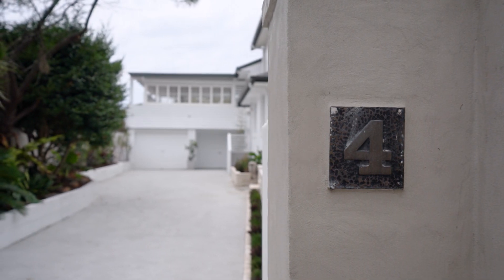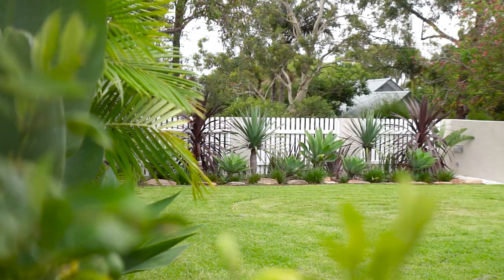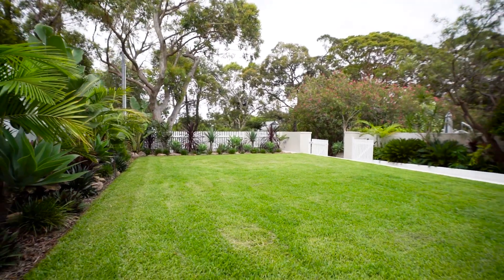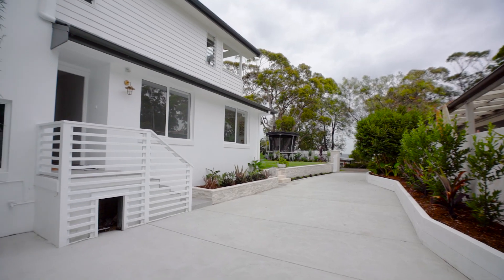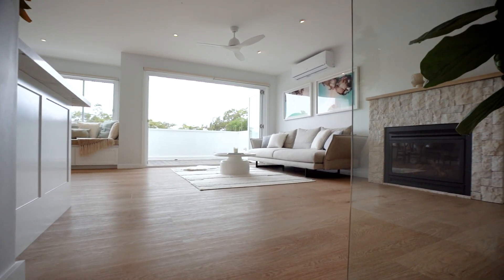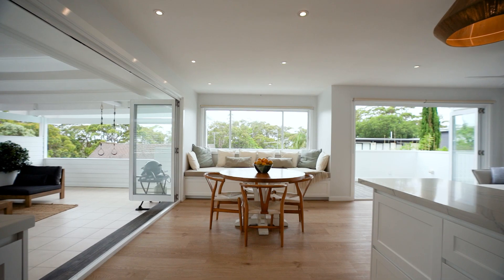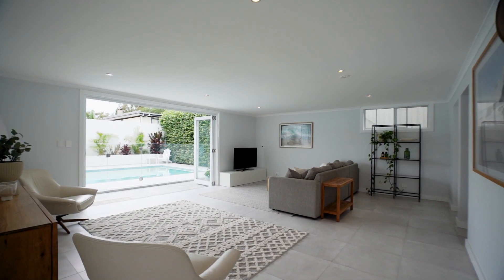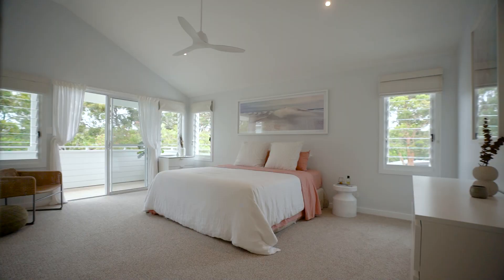4 Argyle Street, Bilgola Plateau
4 Argyle Street, Bilgola Plateau
Listed by McGrath Pittwater
Agents: Adrian Venturi & Rowena Hunt

A superb Plateau setting is combined with a top-notch renovation in this beautifully designed home – it's absolutely gorgeous and created specifically to address the needs of a busy family's lifestyle.